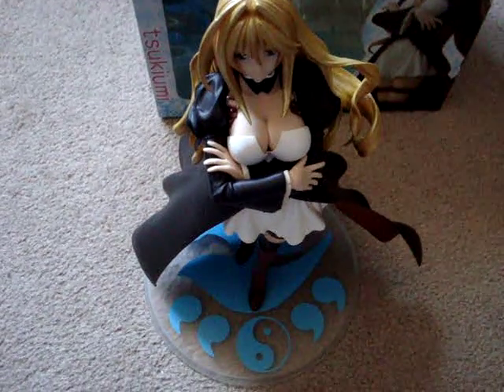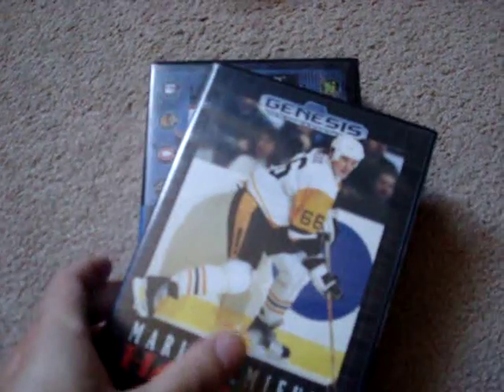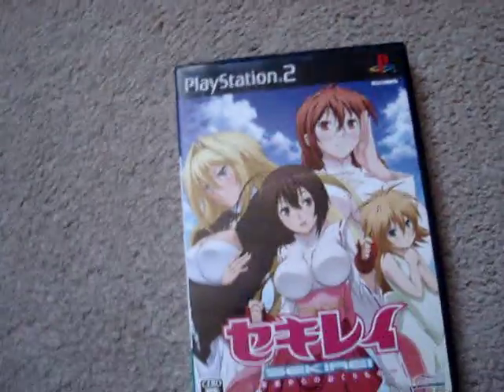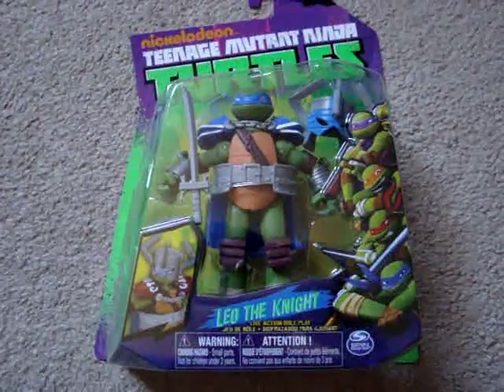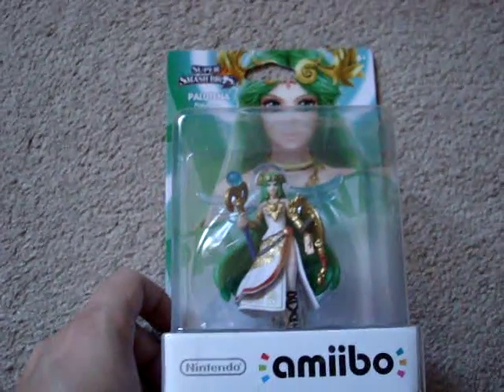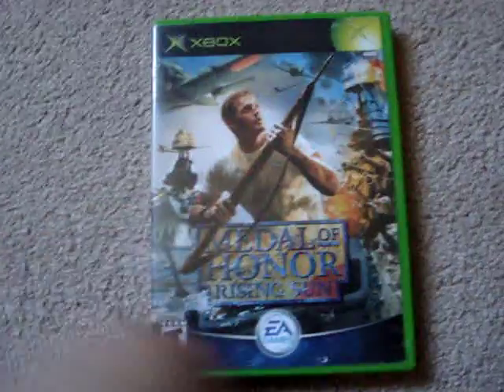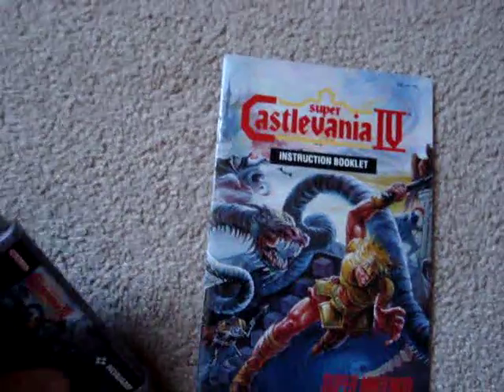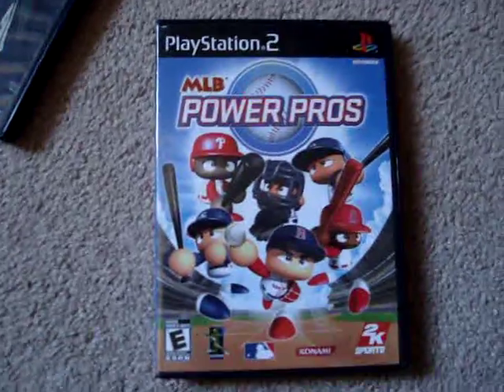Pick ups #62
Hey everyone, here are my pick ups from the month of August. Enjoy!